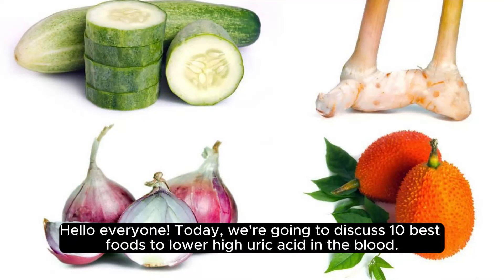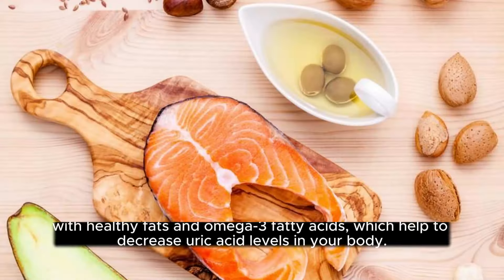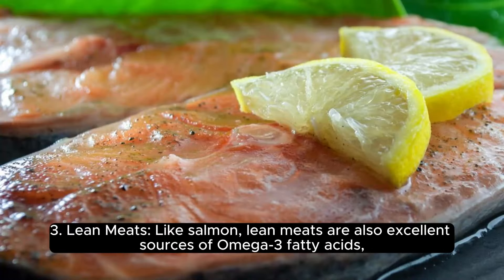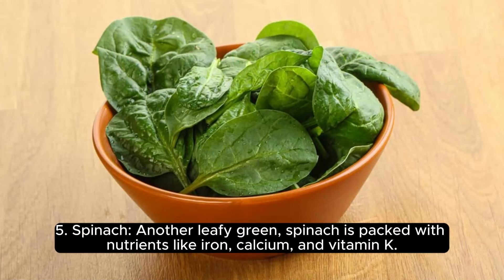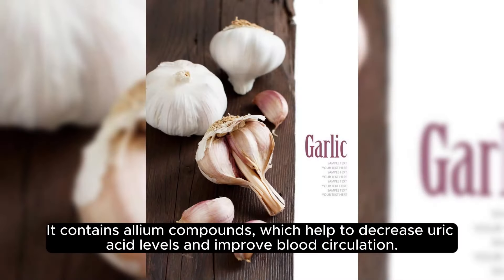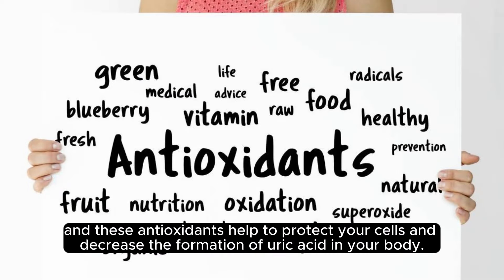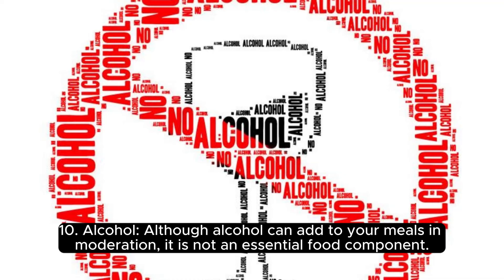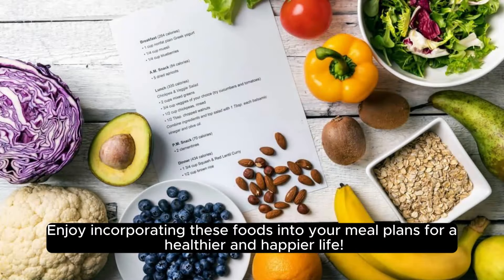10 best foods to lower high uric aci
Welcome to health channel
I promise to make a video about eating healthy fruits and vegetables

10 best foods to lower high uric acid in the blood